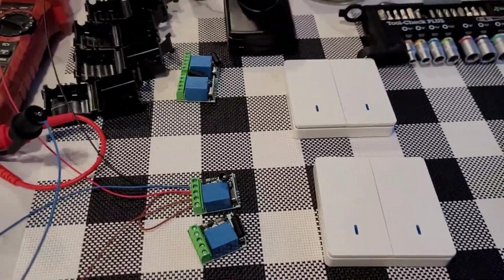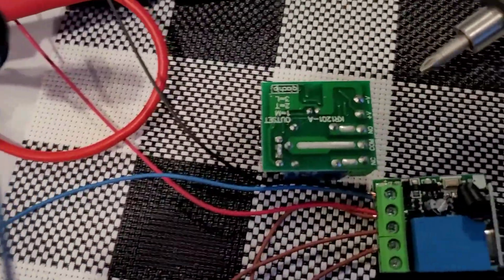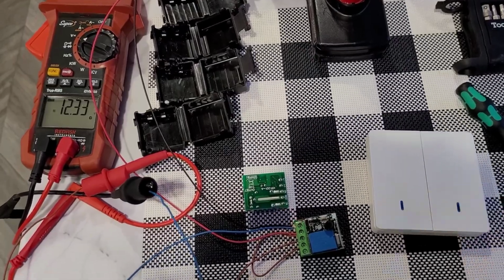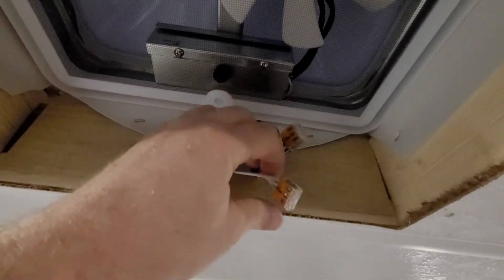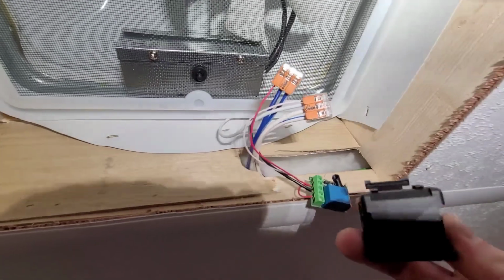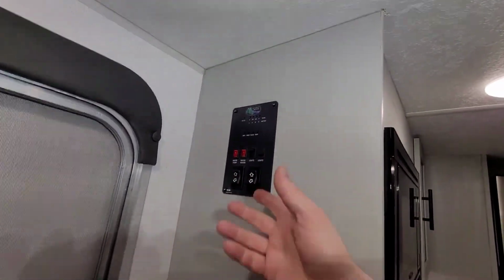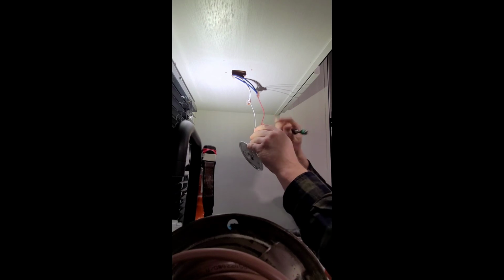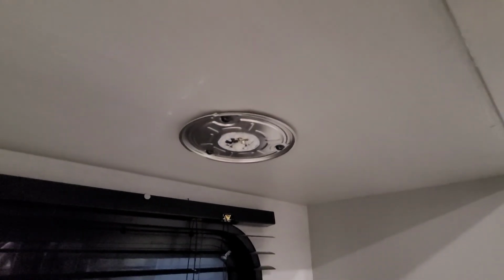adding wireless relay switches to an rv or travel trailer exhaust fan and light.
this is a very rough video of me saying "uhhh" and "guys" a thousand times. In between the stuttering and stammering we install 2 wireless relays with a 2ch wall switch that operate an overhead fan and light.